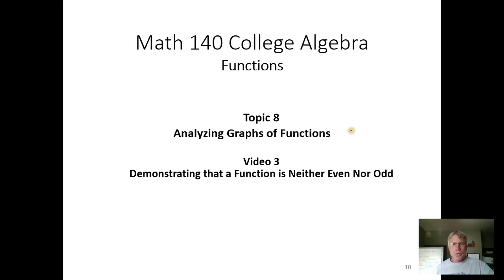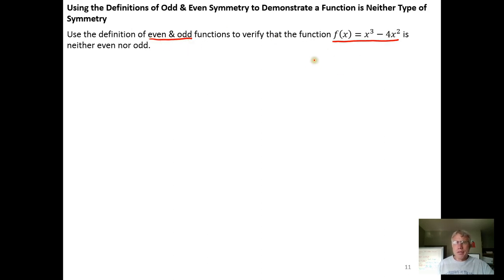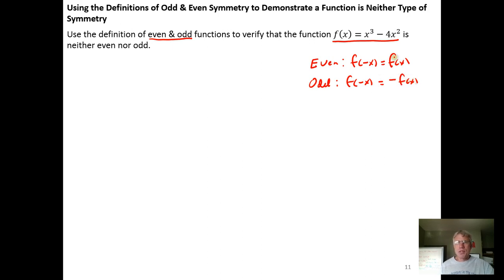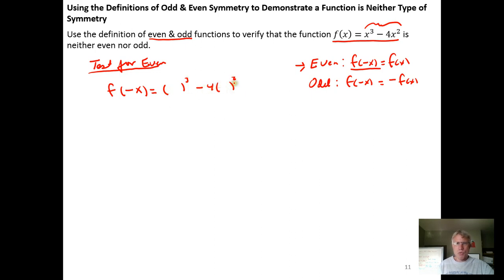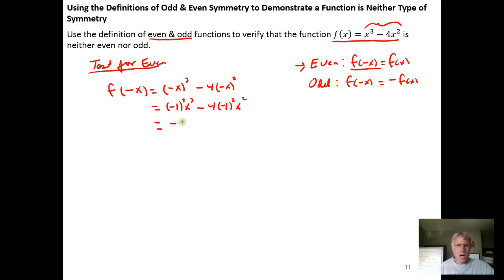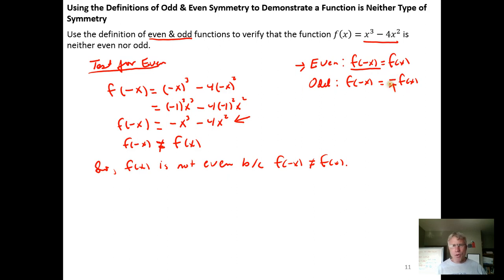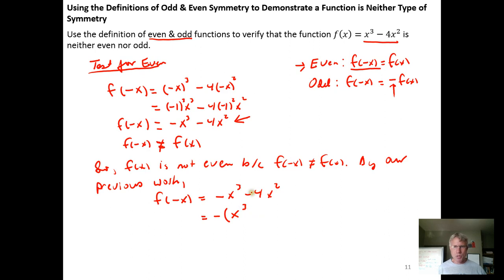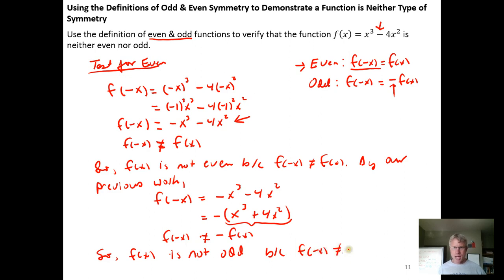Demonstrating that a Function is Neither Even Nor Odd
In this video, we use the definitions of even and odd functions to demonstrate that a given function is neither even nor odd.